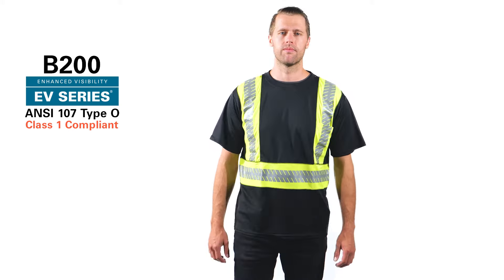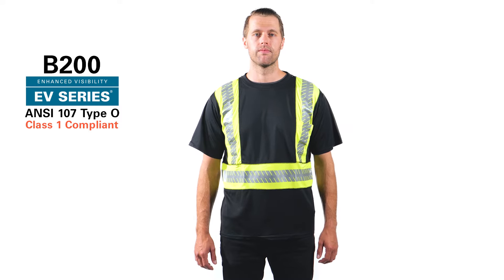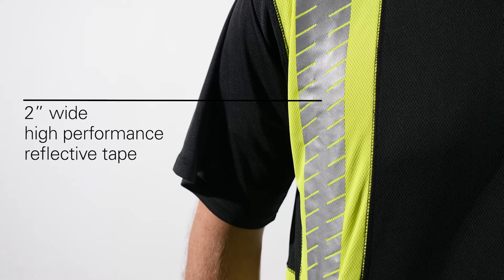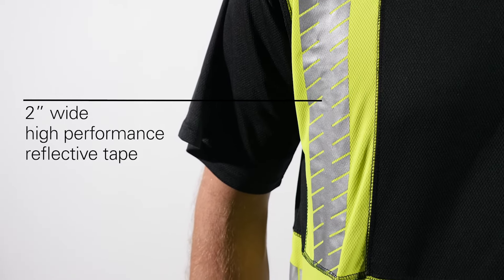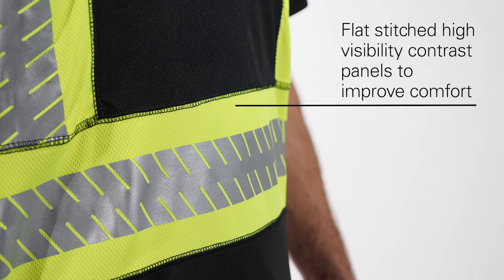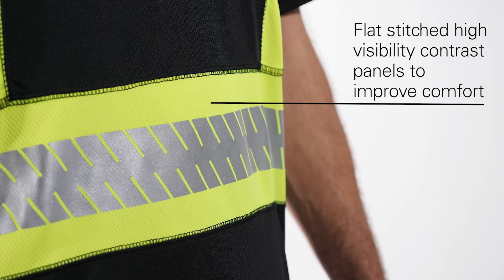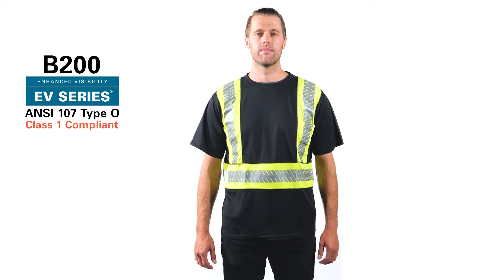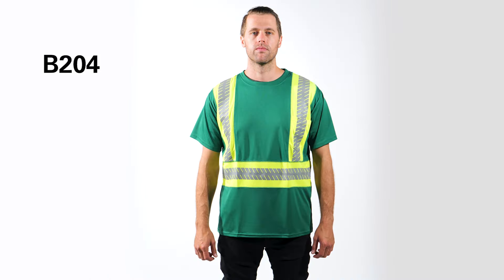KISHIGO B200 Enhanced Visibility Contrast T Shirt 2021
Microfiber polyester material wicks away moisture.
2” wide high performance breathable reflective tape significantly reduces hot spots and provides greater flexibility over solid tapes.
Flat stitched high visibility contrast panels enhance daytime visibility and significantly improves comfort and coolness over layered contrasting panels.
Left chest pocket.